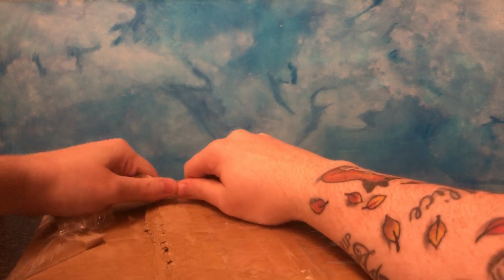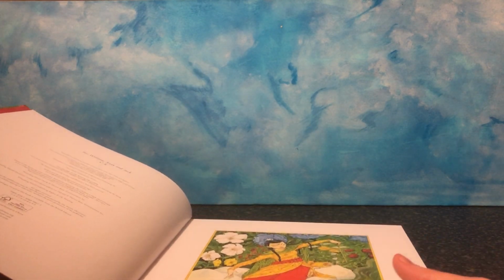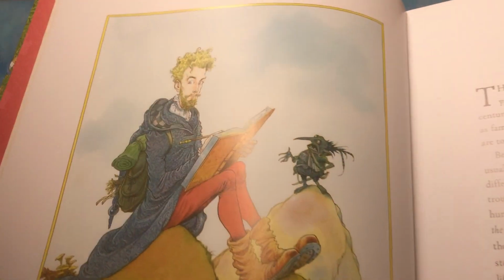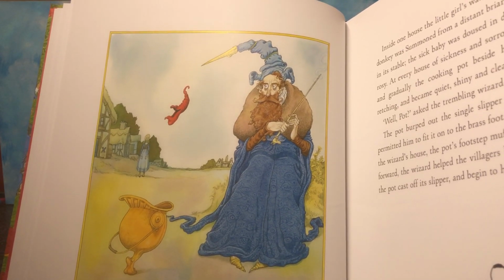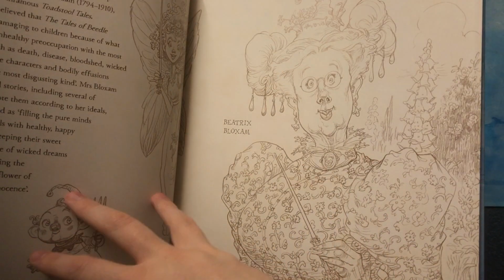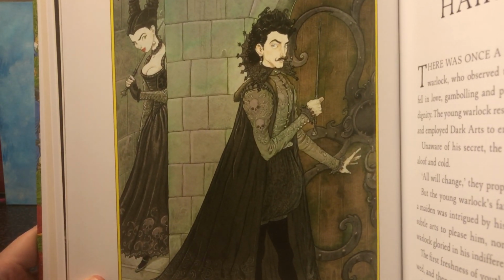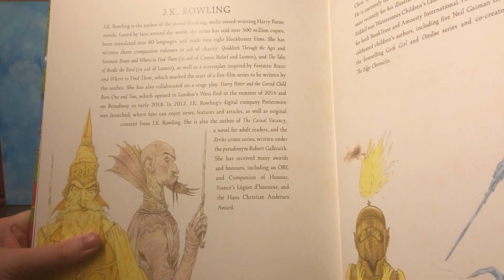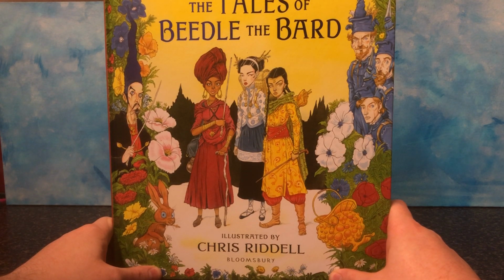SIGNED Tales of Beedle the Bard: Illustrated Edition Unboxing - Chris Riddell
This is a rather special video, I bought a signed edition of the Tales of Beedle the Bard Illustrated Edition by Chris Riddell! This is a gorgeous book and I bought it from Goldsboro Books!